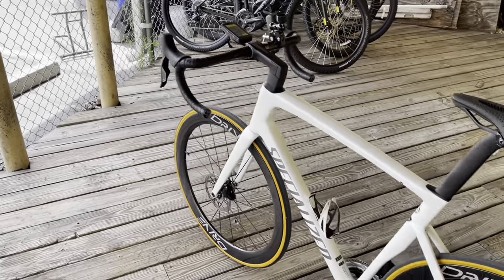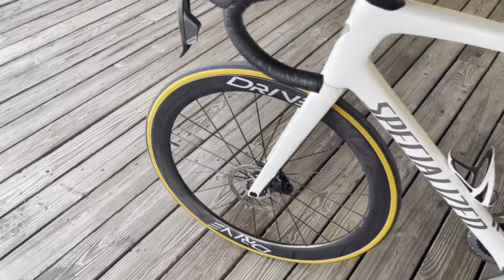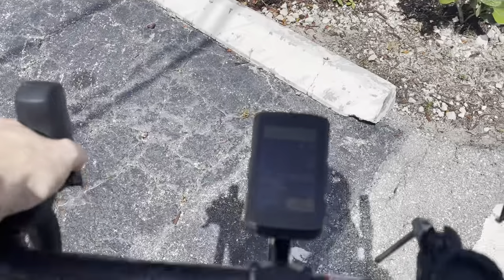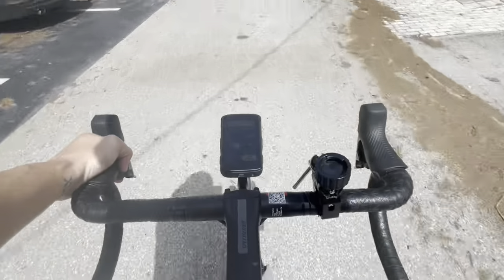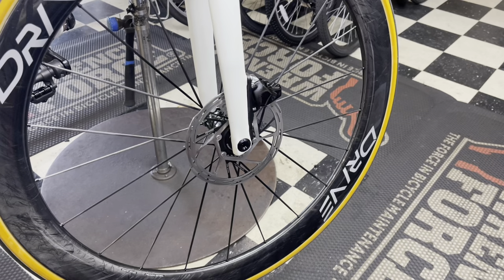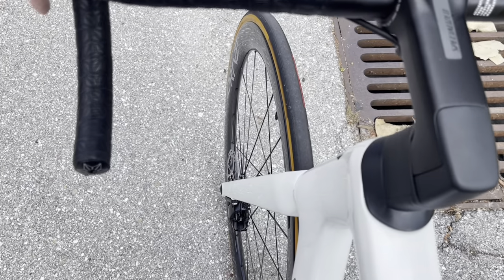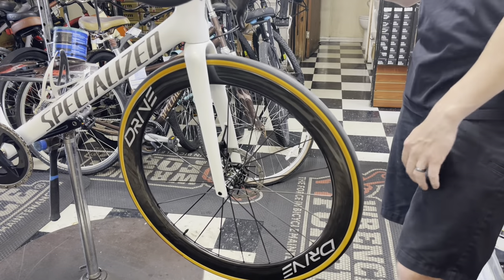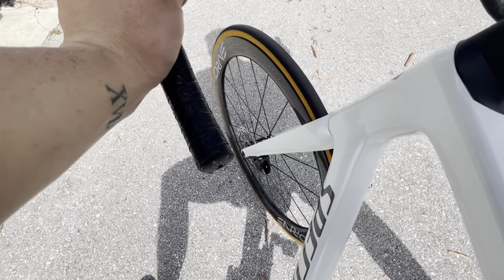(HOW TO FIX!) WHAT HAPPENS WHEN YOUR DISC BRAKES ARE CONTAMINATED?!?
GCperformanceyt.com

0:00 dont do this at home
0:18 alarm clock
0:37 im a professional
1:04 todays video
1:59 how to remove sound
2:18 no lube brakes (normal setup)
3:28 lubbed brakes (contaminated)
4:56 squealing brakes at a super market
5:40 crash into fence
6:00 how to fix brakes
6:50 wipe down rotor
7:20 the product being applied
8:07 working the product into the pads
9:15 apply alcohol to rotor
9:49 clean pads
10:30 finished product